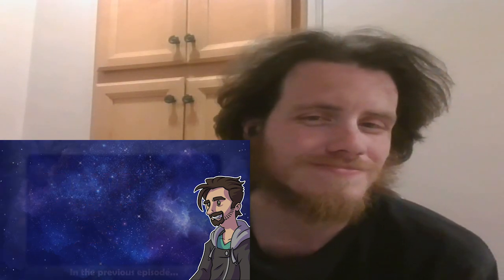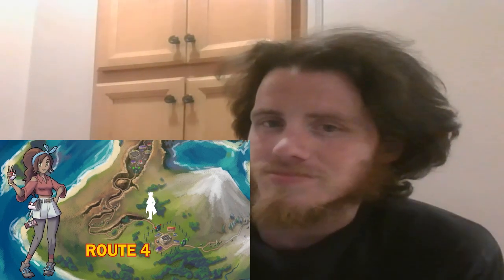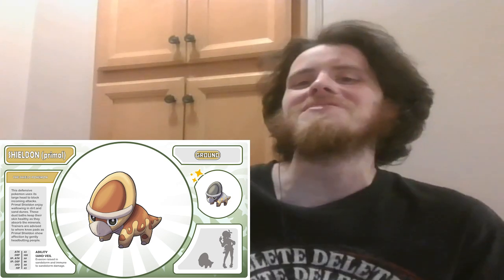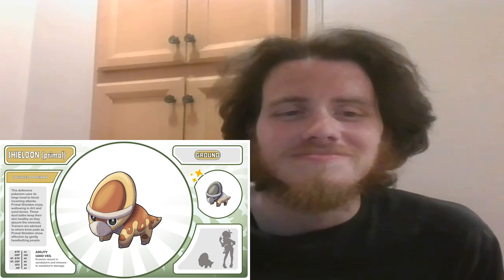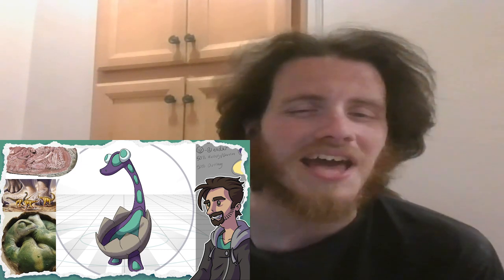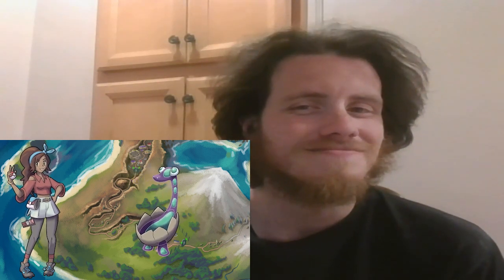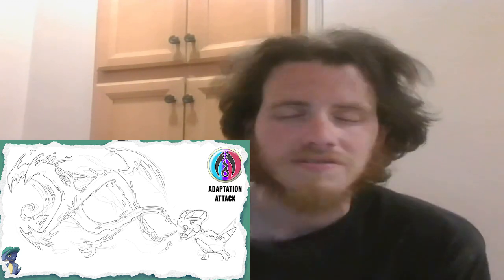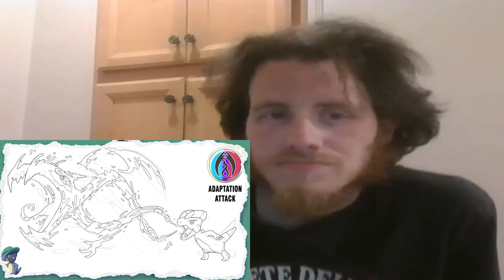Let's Watch HAUNTED Cliffs And CHOOSING The Battle Gimmick Pokémon Amber Episode 6 And 6.5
Episodes 6 And 6.5: I Saw Something Spooky, I'd Better Hit It With My Ultimate Attack